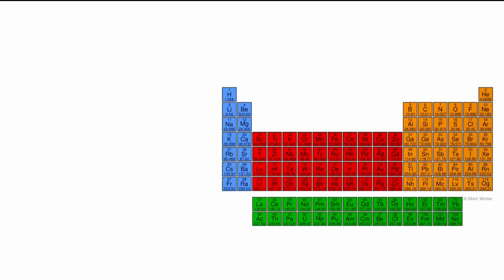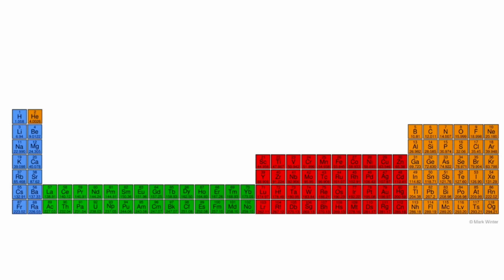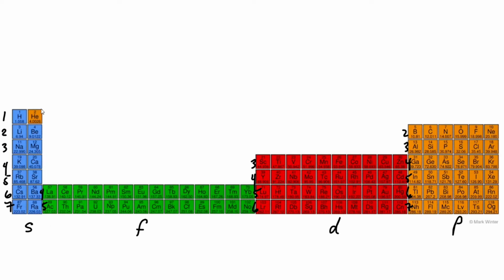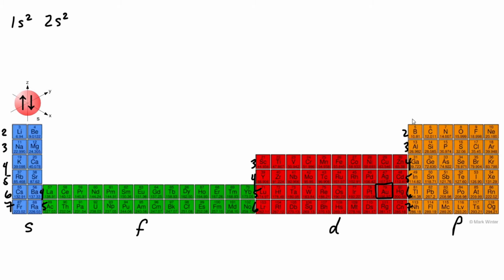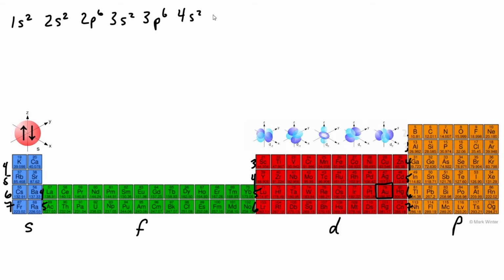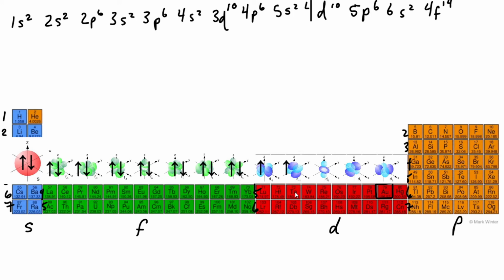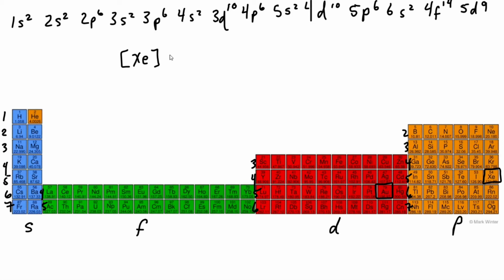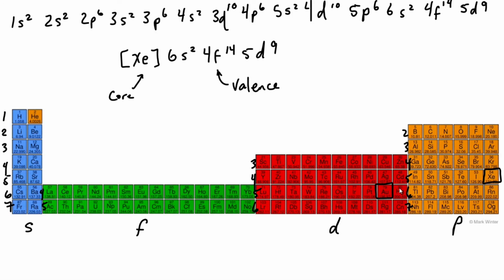2.4 Electron configuration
The periodic table is a fantastic resource, but to make it a bit easier to find the ground state electron configuration for each element we’re going to move around a few things.

First, we'll move helium beside hydrogen and call these two columns the the s block, because their outermost electron is in an s orbital.

Next we'll expand between s and d and move the f block elements up between them.

Now we can number the rows for each of the blocks starting at 1 for s, 2 for p, 3 for d, and 4 for f.

And all that’s left to do is count.

Again, let’s use gold for our example.

You can double check by adding the number of electrons and for a neutral atom will come to equal the atomic number: s block is 12, 24 in the p block, 29 in d, and 14 f adds up to 36, 65, and 14 is 79.

We can also use a short-form notation to show the electron configuration by grouping all the lower shell electrons into the electron configuration of the nearest lower-shell noble gas.

For gold, this is Xe, atomic number 54. We show this by writing

[Xe] to indicate the electronic configuration of xenon, then adding

6s2, 4f14, 5d9

For gold’s outermost electrons. We also refer to these sets as the ‘core’ and ‘valence’ electrons.

Next door, mercury gets one more and completes its d orbitals. Have you ever wondered why mercury is the only metal that’s liquid at room temperature? The nuclear and electronic structure of atoms has many stories to tell about why matter works the way it does.